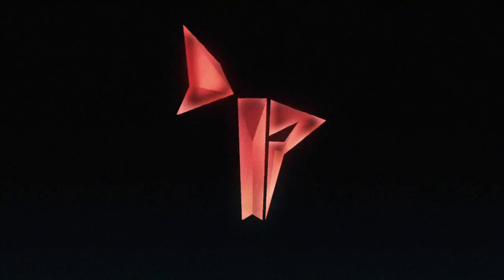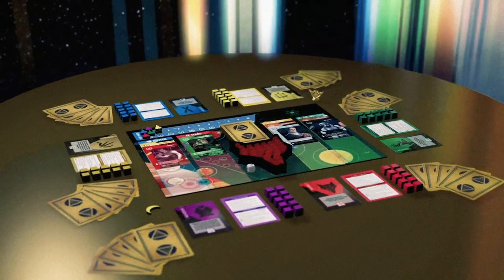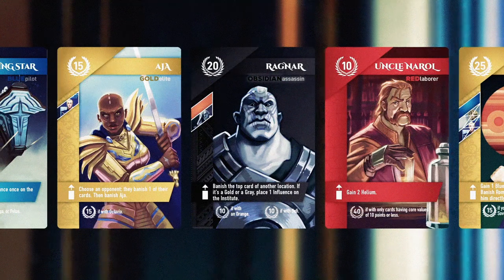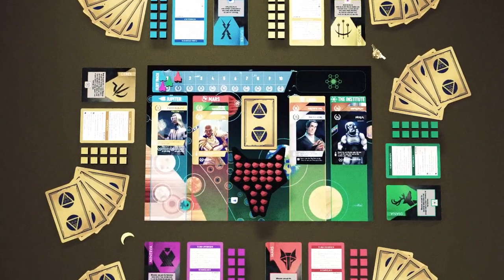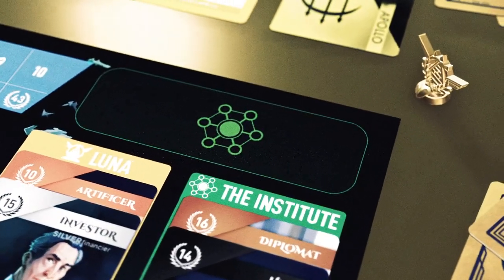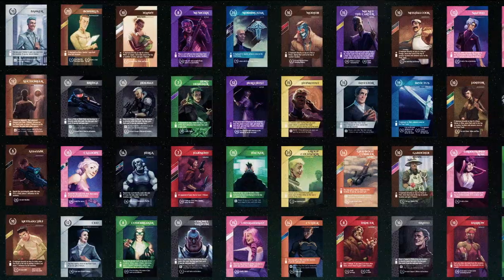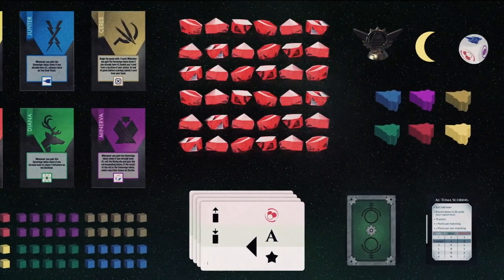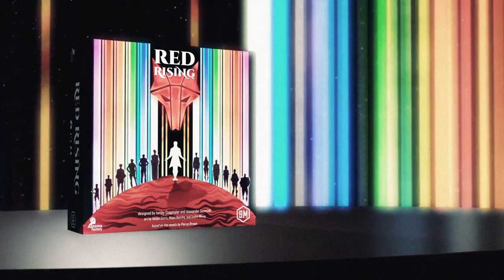Red Rising tabletop game (teaser trailer)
Red Rising is designed by Jamey Stegmaier and Alexander Schmidt, published by Stonemaier Games, and illustrated by Jacqui Davis, Miles Bensky, and Justin Wong.

with voiceover by Eric Summerer